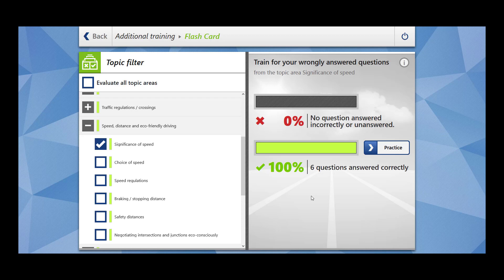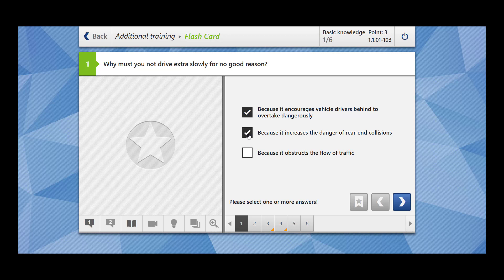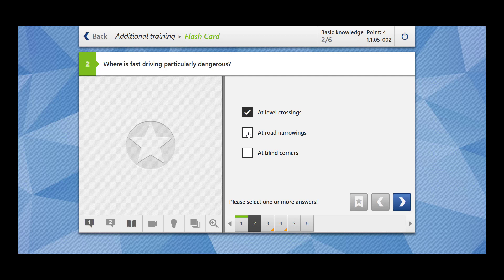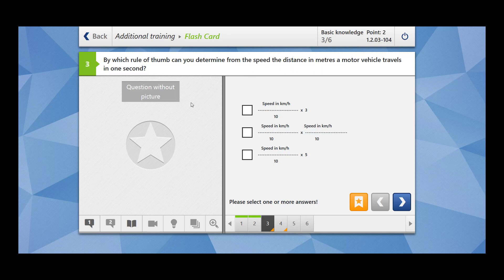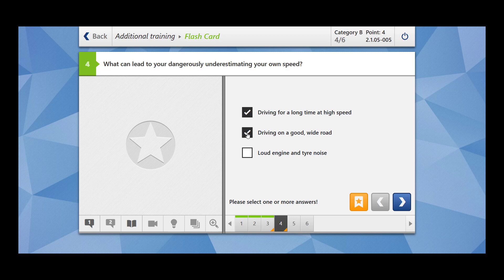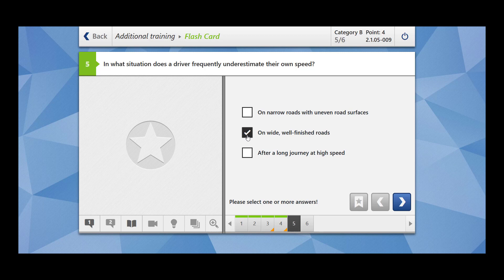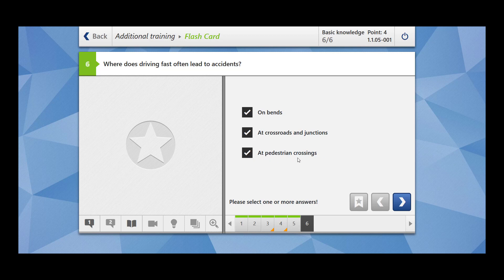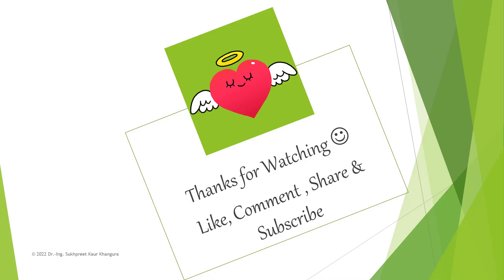Significance of Speed | How to get Driving License in Germany |German Driving Exam Tips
Significance of Speed